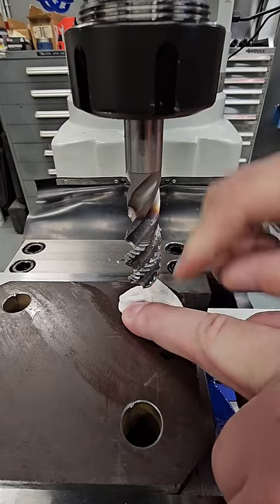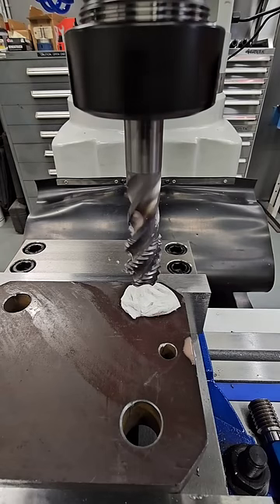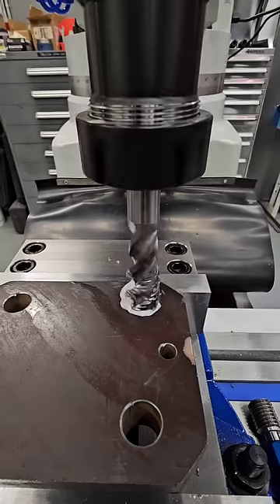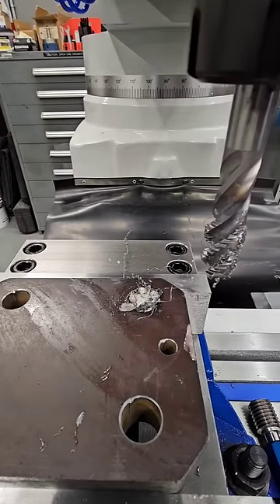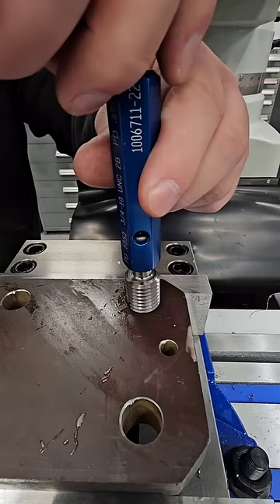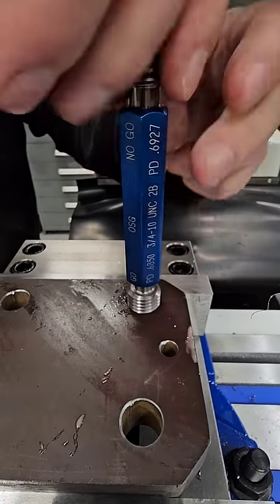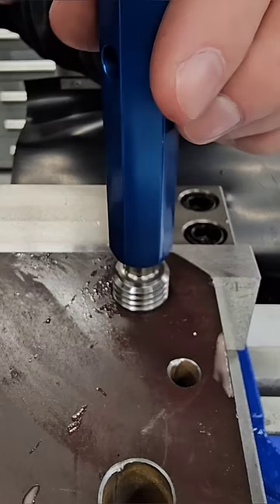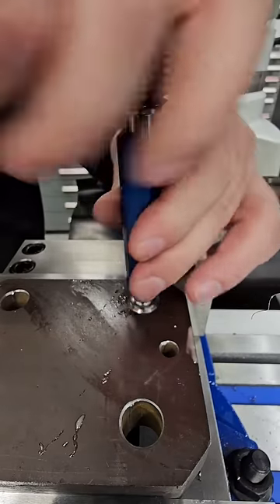Old School Machinist Trick for Oversize Threads